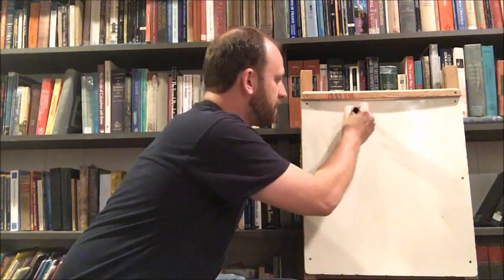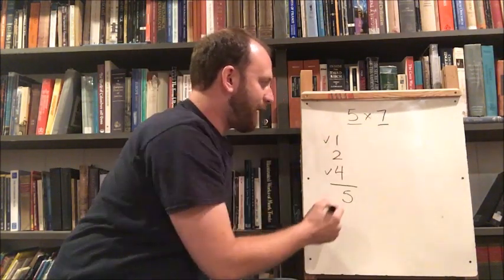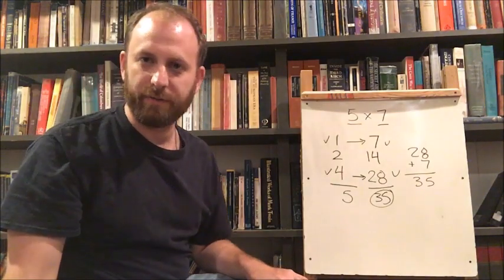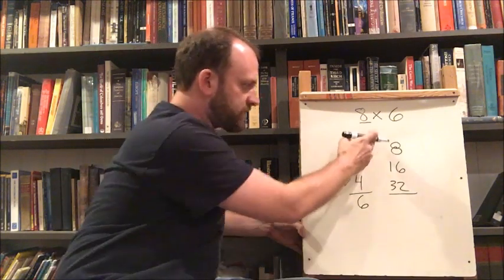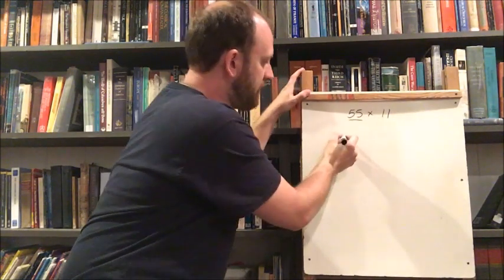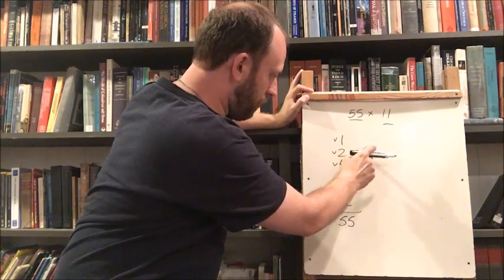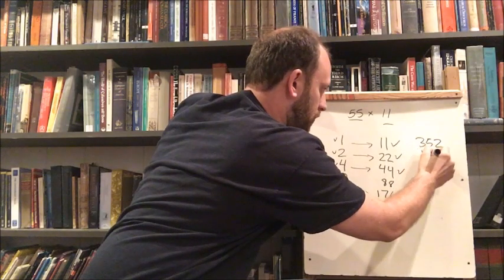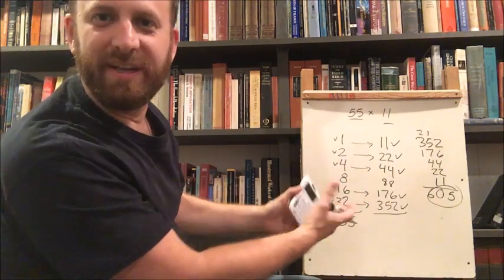Ancient Egyptian Multiplication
Explanation of the ancient Egyptian method of multiplication with three examples.

P.S. Obviously the Egyptians used their own numerical notation, not Arabic numerals.

P.P.S. The source for this information is the book "Greek Science in Antiquity" by Marshall Clagett (Barnes & Noble Books, 1994).